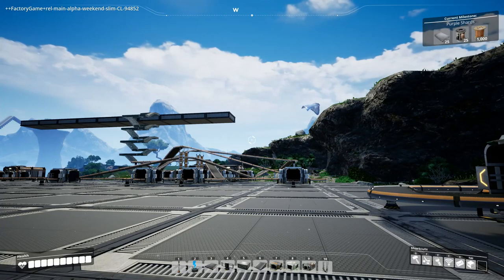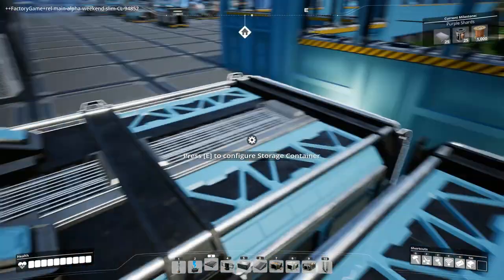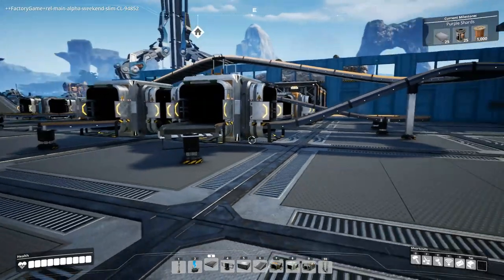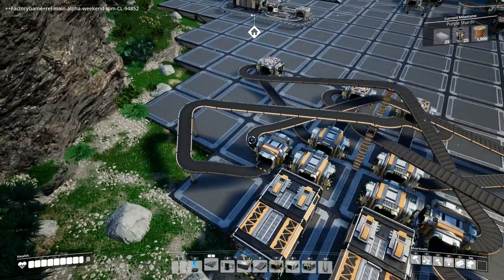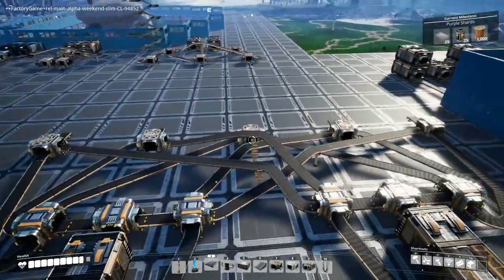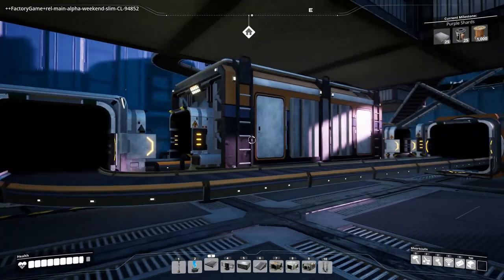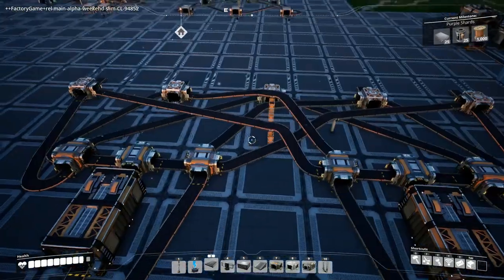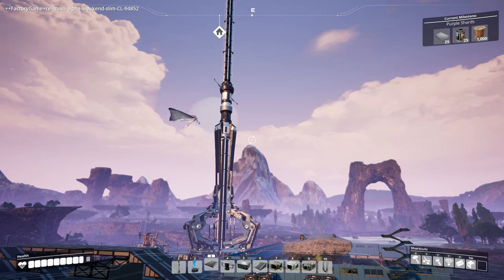Satisfactory - Splitters and Mergers, Basic Instructions and Complex Balancers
A quick, simple explanation of conveyor splitters and mergers followed by a detailed discussion of how to use multiples of each to evenly distribute multiple belts to a variety of output numbers.

Satisfactory - Early Access

Another Beat, Entirely